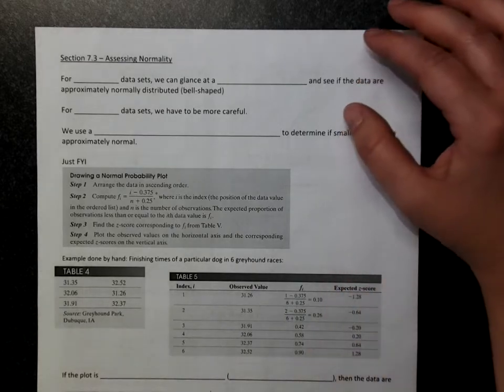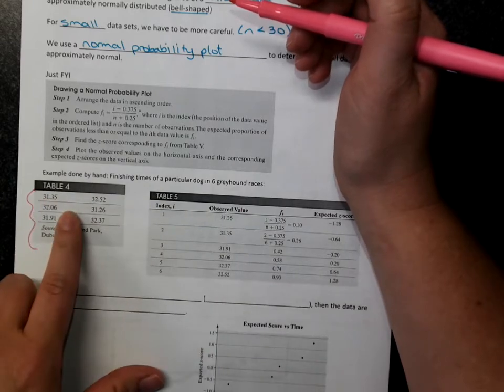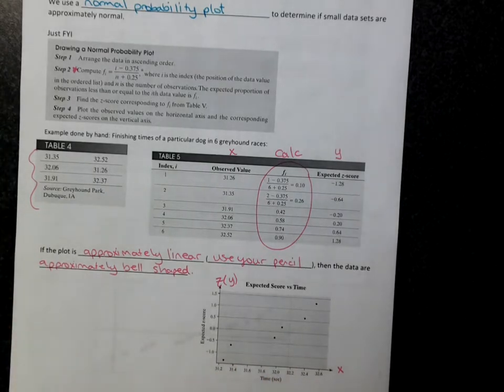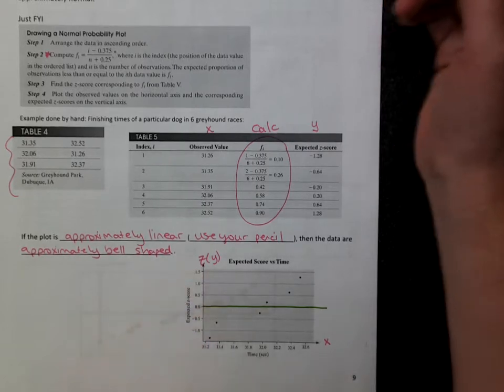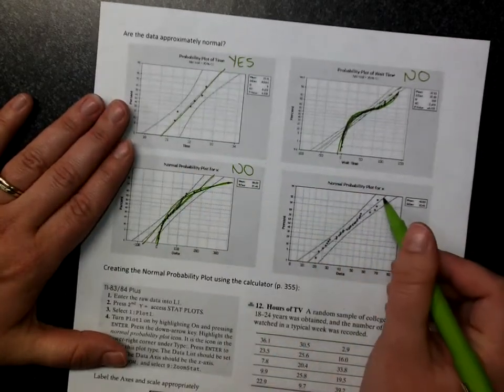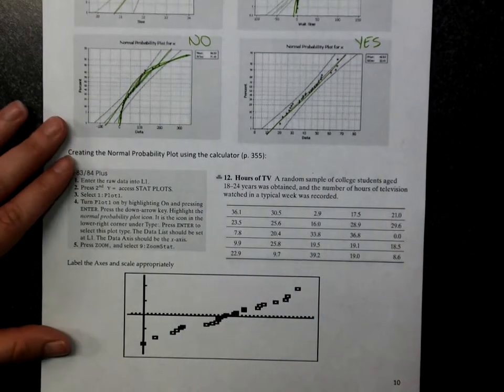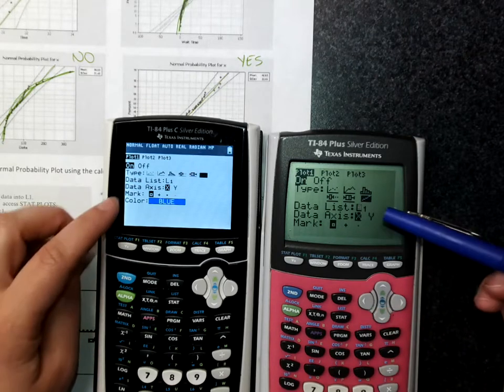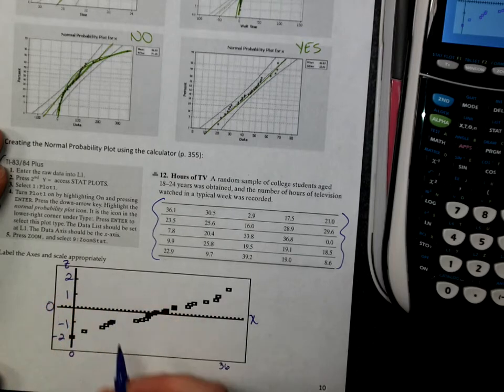Ch7 Part 4